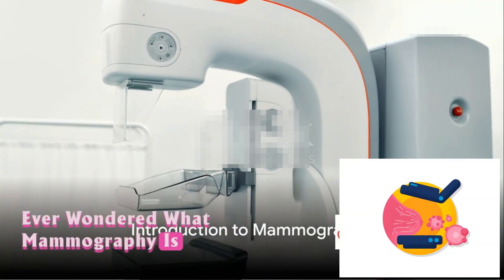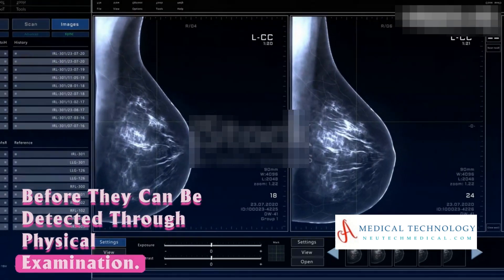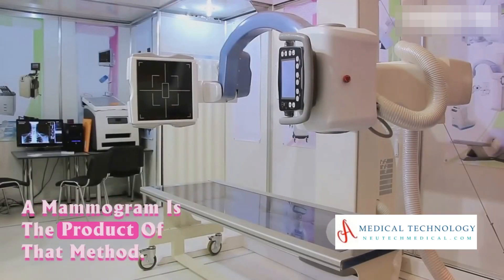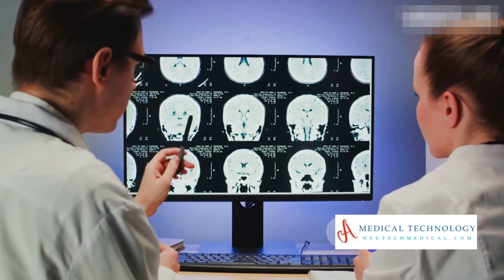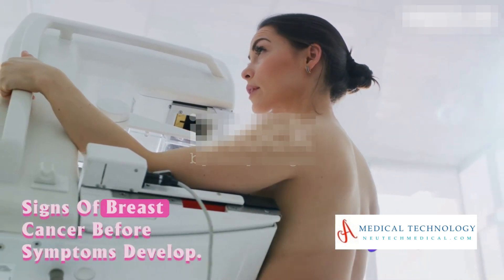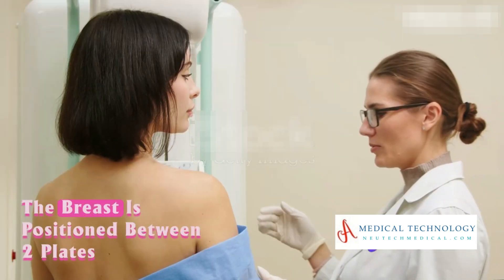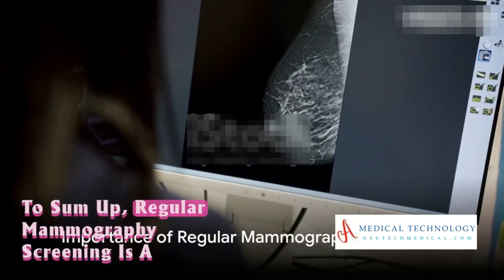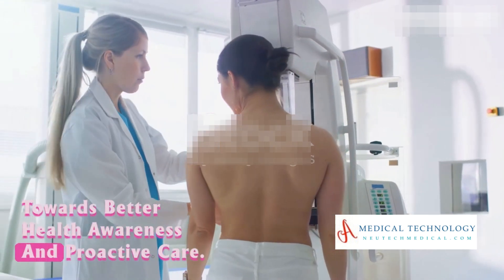Mammogram for Breast Cancer | Introduction to Mammography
In this informative video, we delve into the vital topic of mammography - a powerful tool in the fight against breast cancer. Join us as we unravel the importance of mammography, explore its different types, understand how it works, and uncover any potential side effects. Early detection is key in saving lives, and with this content-packed video, you'll gain a deeper understanding of how mammography can help in the detection of breast cancer. Knowledge is power when it comes to health, so let's come together to raise awareness about breast cancer detection.

00:00:00-Introduction to Mammography

00:00:28-Difference between Mammography and Mammogram

00:00:54-Side Effects of Mammogram

00:01:26-Types of Mammograms

00:01:58-How Mammography Works

00:02:32-Importance of Regular Mammography Screening

What is mammography used for?
What is difference between mammogram and mammography?
What is the side effect of mammogram?
What are the 2 types of mammograms?
how to work mammography ?

 🌟Discover what mammography is used for, the key differences between a mammogram and mammography, and the potential side effects you need to know. 🤔 Explore the two main types of mammograms and gain insights into the workings of this vital diagnostic tool. Ready to empower yourself with knowledge? Dive in!

Mammography Secrets, Breast Health Tips, Mammogram Differences
Side Effects Awareness, Types of Mammograms, How Mammography Works, Women's Health Insights, Cancer Prevention Guide, Medical Screening Facts, Empowerment Through Knowledge, Understanding Mammography, Healthcare Education, Mammogram Myths, Early Cancer Detection, Wellness Wisdom, Radiology Explained, Diagnostic Imaging
Women's Wellness Journey, Health Awareness Video, Screening Process Unveiled, Breast Health Education, Medical Procedure Insight, Mammography Choices, Health Empowerment, Women's Wellness Tips
Breast Cancer Awareness, Preventive Healthcare, Understanding Breast Health, Empowering Health Choices, Mammography Facts, Cancer Screening Guide, Breast Wellness Insights, Diagnostic Radiology
Mammogram Education, Women's Health Empowerment